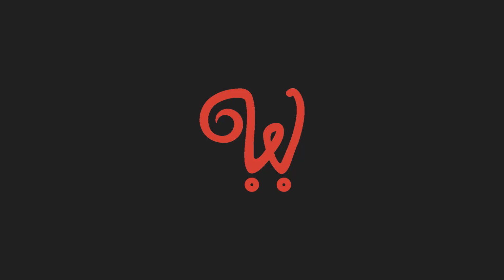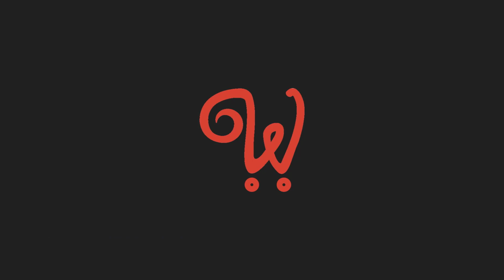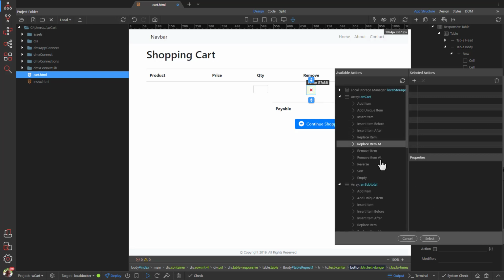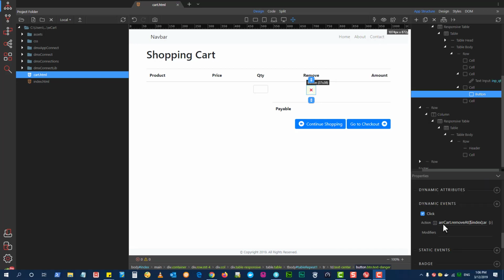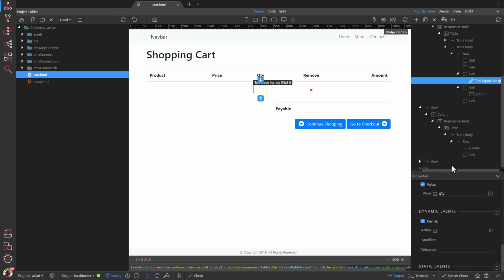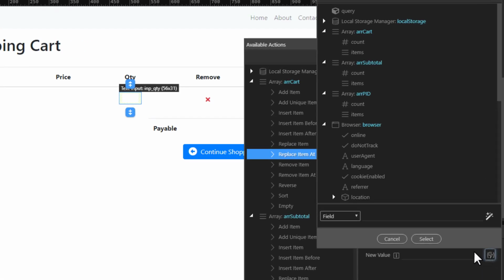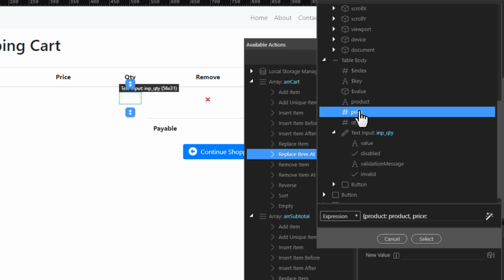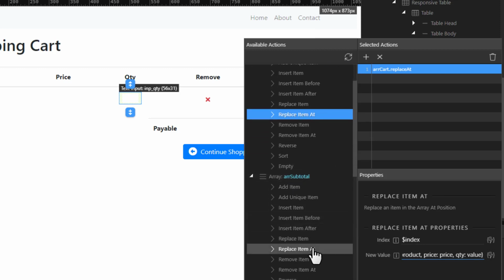7. wCart Tutorial - Shopping Cart Functionality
In this video we will create the functionality when a user changes the quantity and/or removing an item